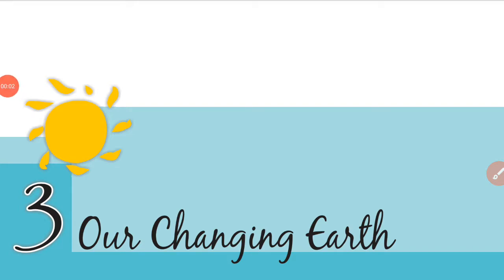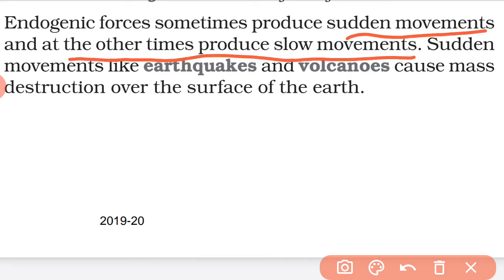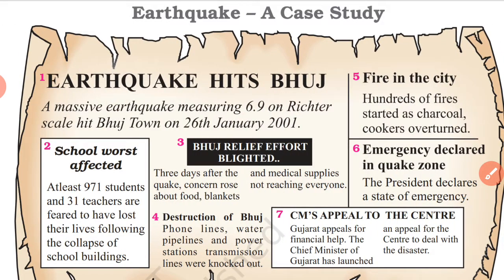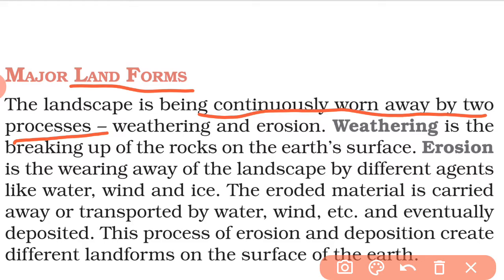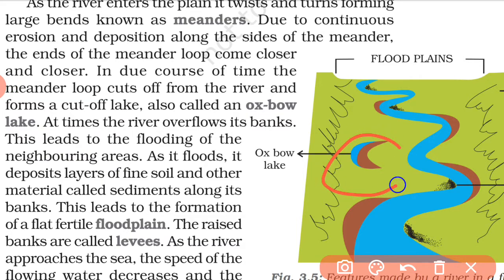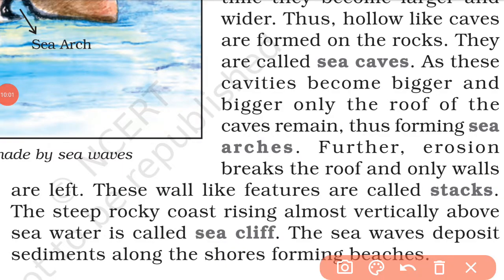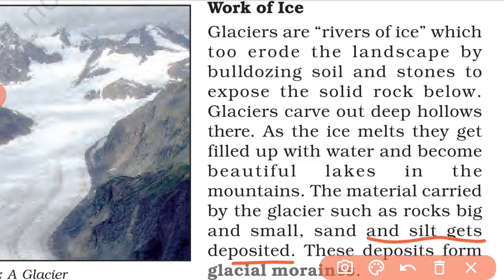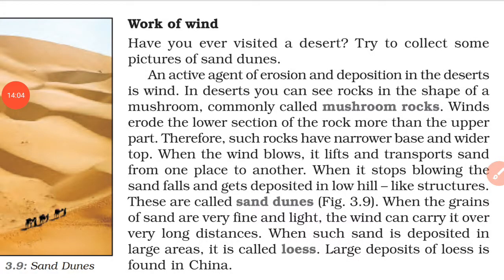Our Changing Earth Class VII Geo. Ch-3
Our Changing Earth Class VII Geo